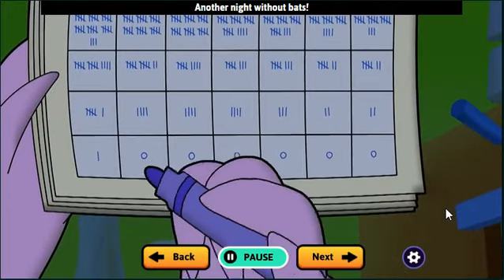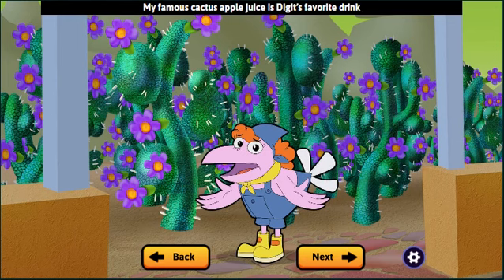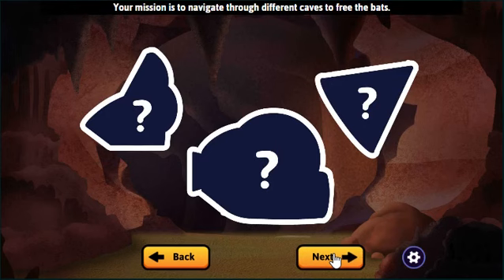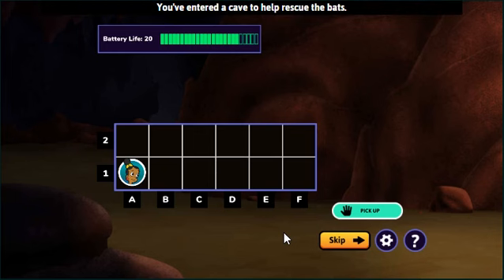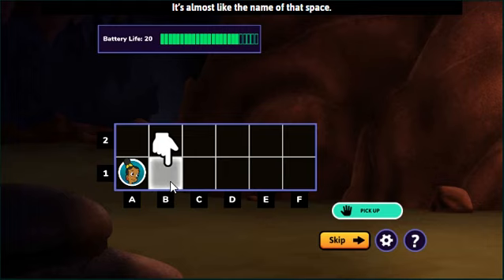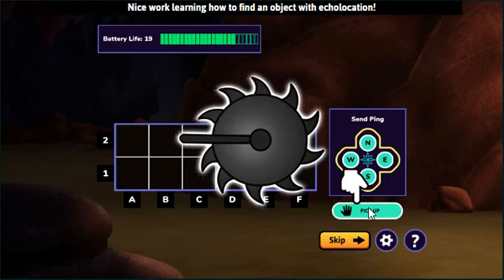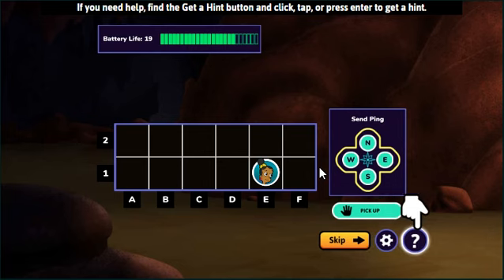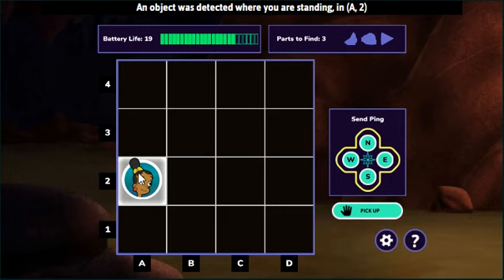🔎ECHO EXPLORERS 🦇?Where are you ,bats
🔎ECHO EXPLORERS
🦇?Where are you ,bats